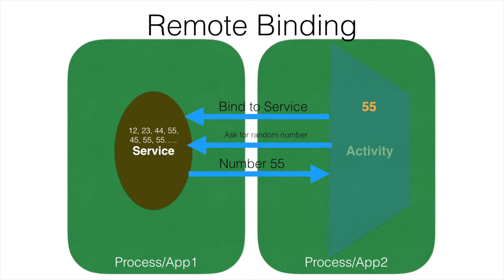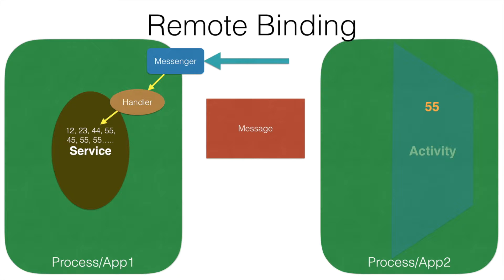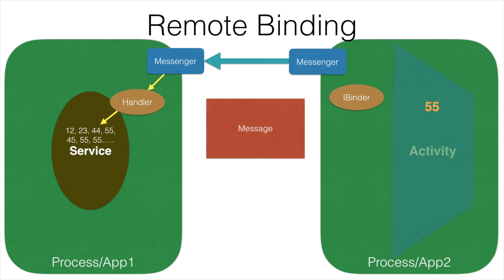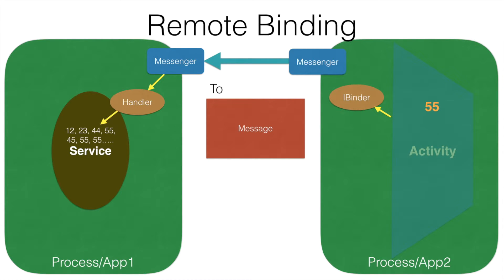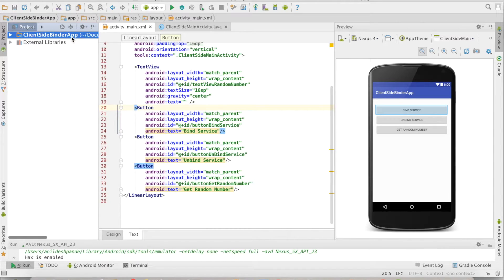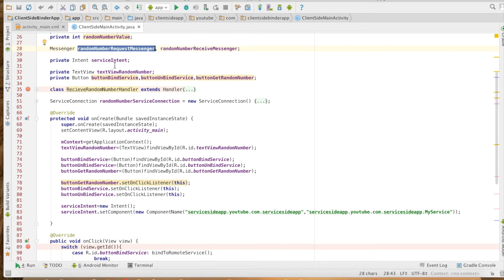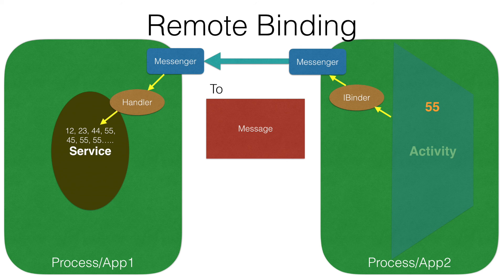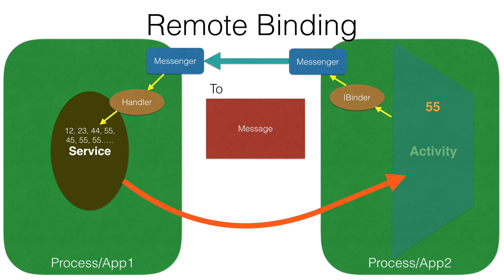Services in Android - Part 7, Let's bind to remote Service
In this video we discuss how to proceed with the implementation of remote binding from another app perspective. The video demonstrates through the code, the usage of Messenger API in preparing for binding to a Service from a component which is in different app than where Service is executing.

This video discusses only part of the implementation. The remaining functionality will be discussed in next video.